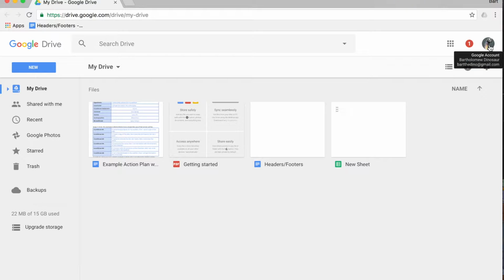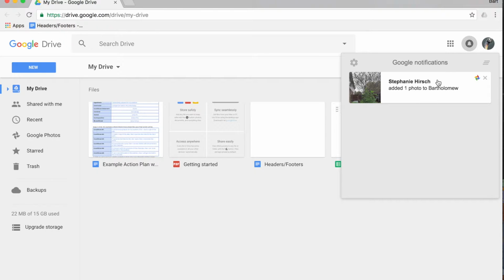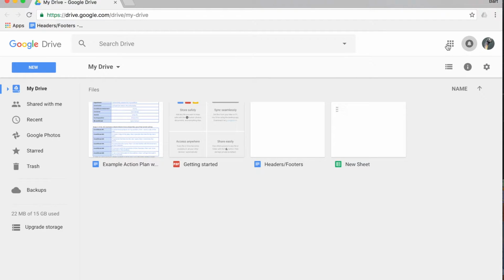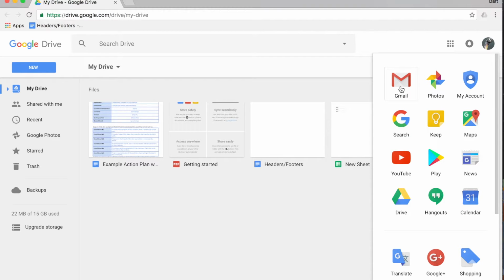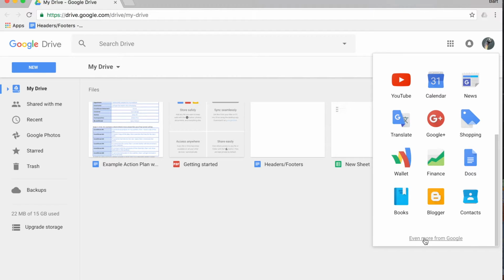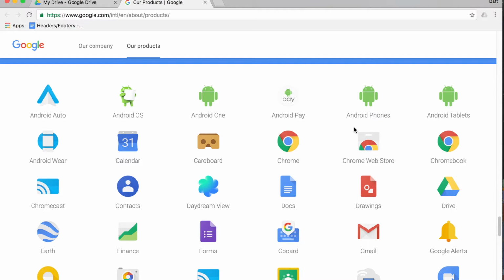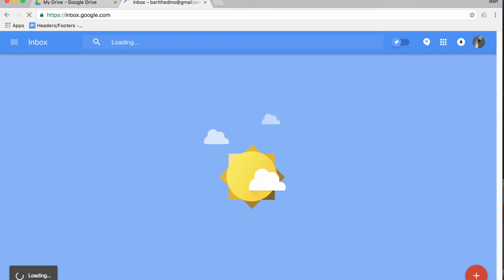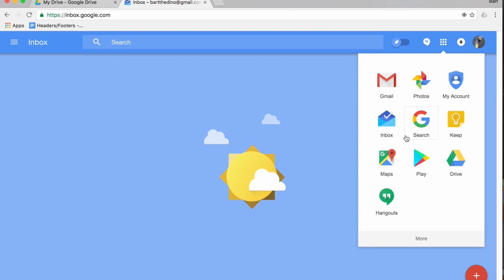Google Apps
This video shows how to customize your Google Apps and access notifications from any Google App.